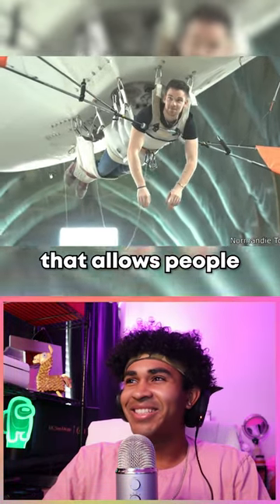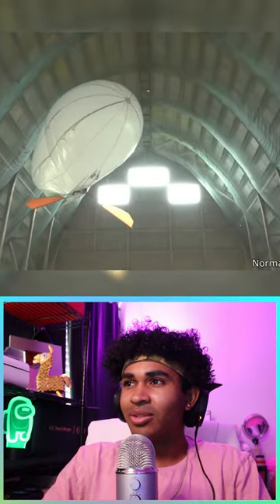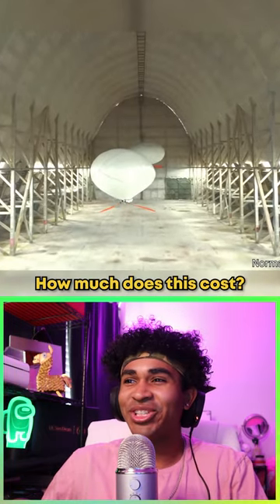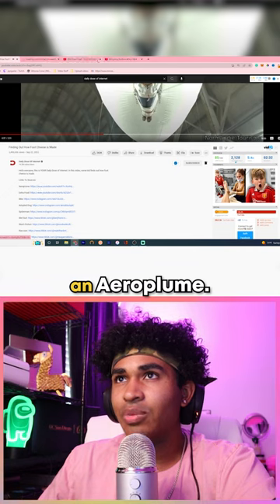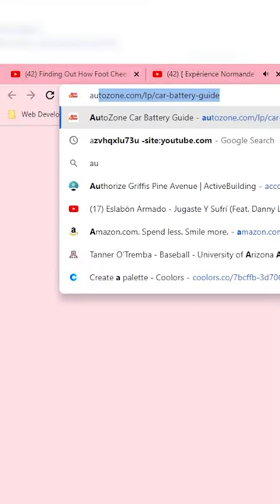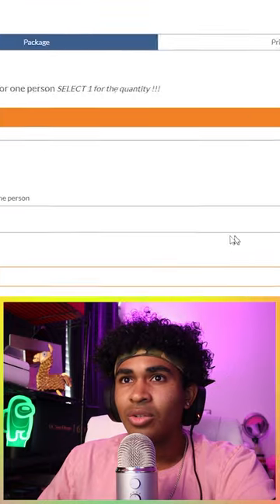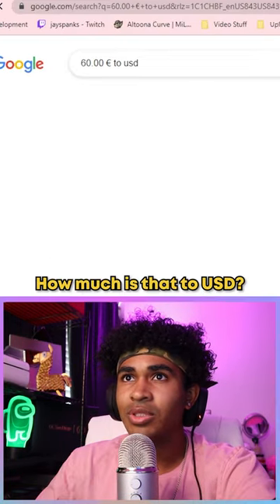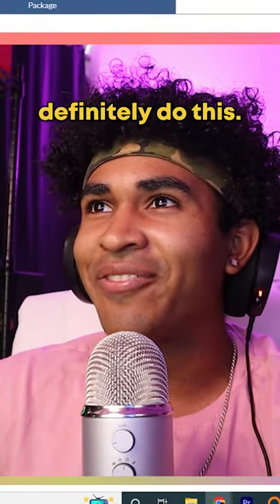A HUMAN Blimp??😱😱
Today Jayspanks reacts to a video by Daily Dose of Internet. Jacob Fraizer, also known as Jayspanks reacts to videos on his YouTube channel daily. You might know him from Tiktok where he does a variety of content. Jayspanks makes reaction videos, Omegle Videos, Riddles, Hide and Seek Challenges, You Laugh You Lose challenges, Idiot Driver videos, and many more original videos.

Make sure you check out  @DailyDoseOfInternet  , their videos are amazing and I've been watching him for YEARS!

Leave a comment for feedback. Thank you for checking out my channel!

What's up! This is just a sneak peek of the content you will see on my channel.